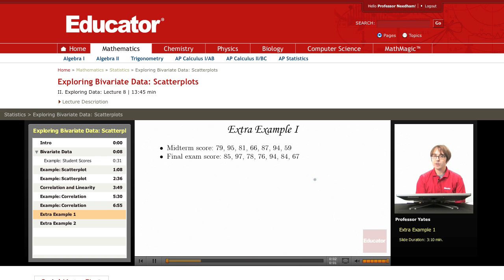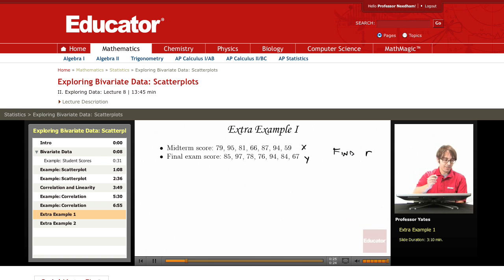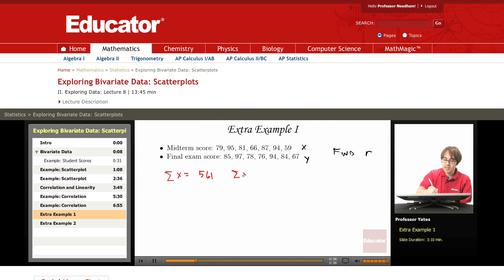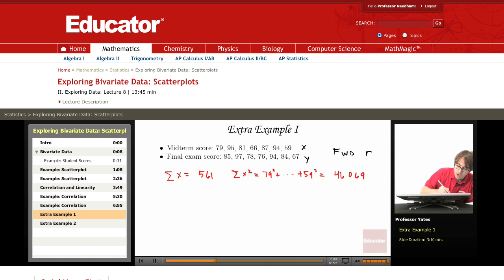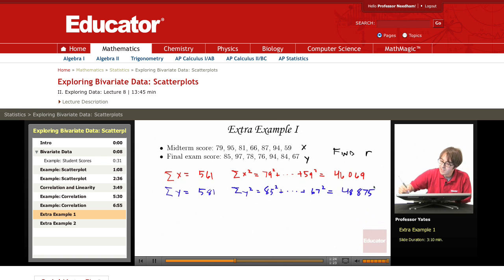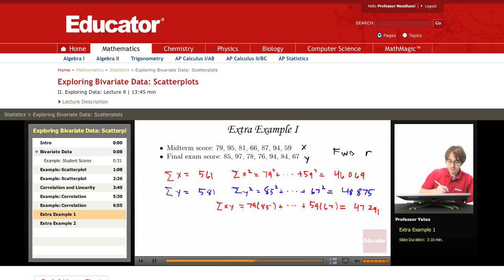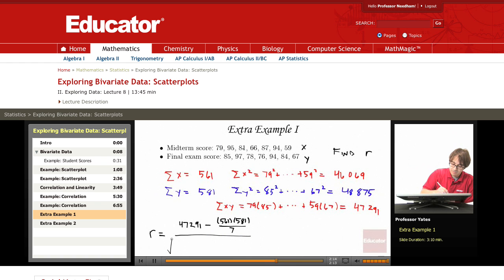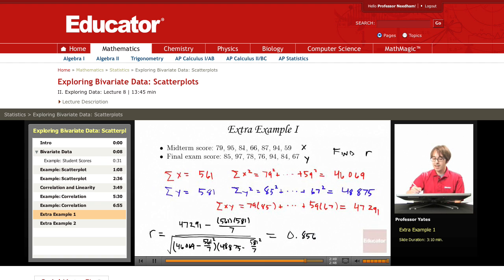Statistics: Correlation (Bivariate Data)